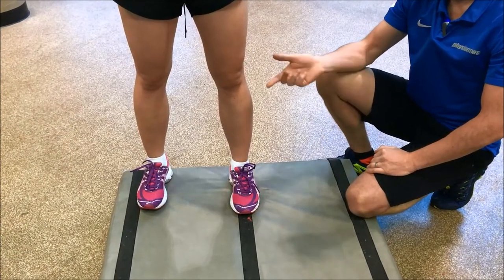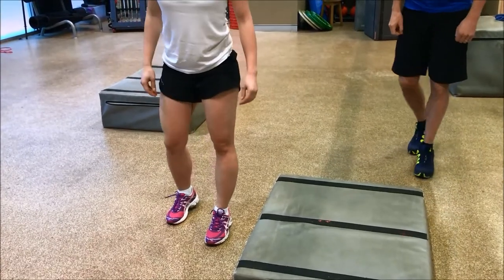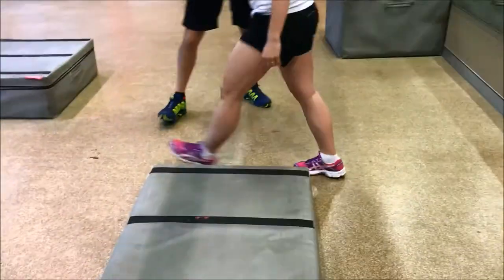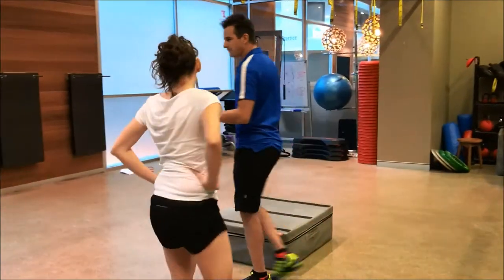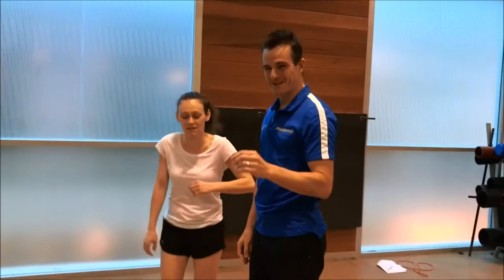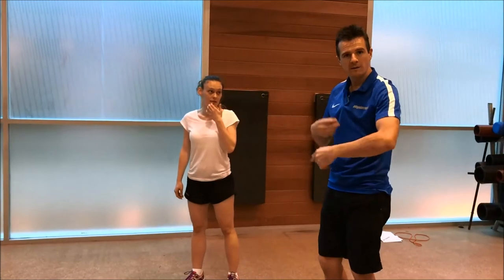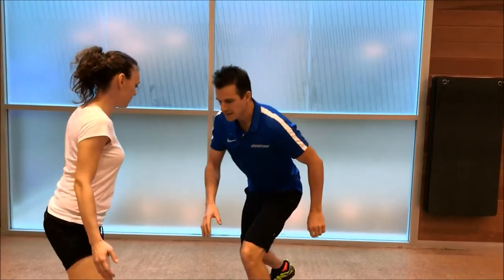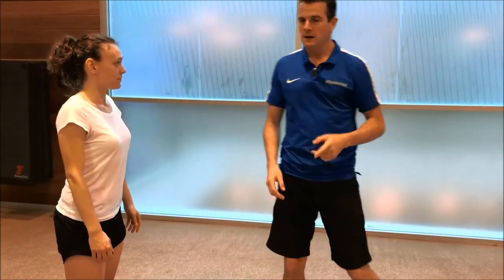ACL Rehab - Injury Prevention for return to sport - Pt. 2 | Feat. Tim Keeley | No.104 | Physio REHAB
Part 2 for the ACL Rehab with a client who has had 3 x ACL reconstructions on the same leg. End stage Rehab learning how to side step and change direction - for future injury prevention and return to sport